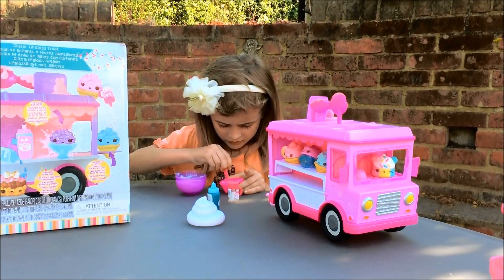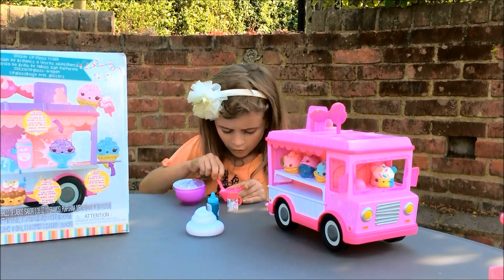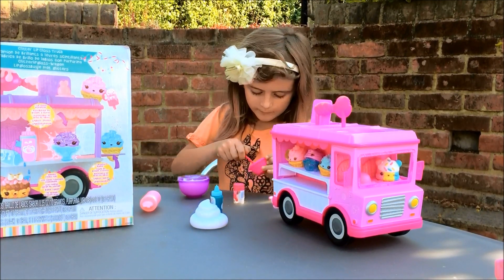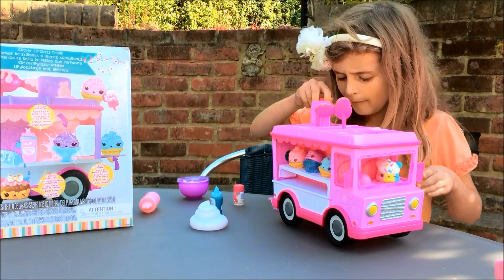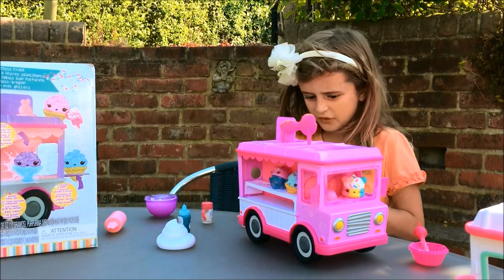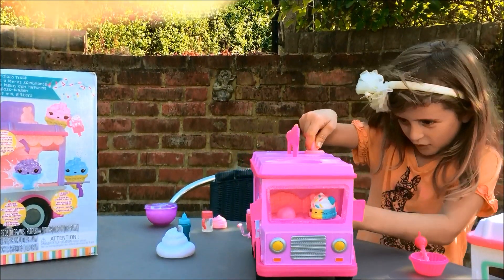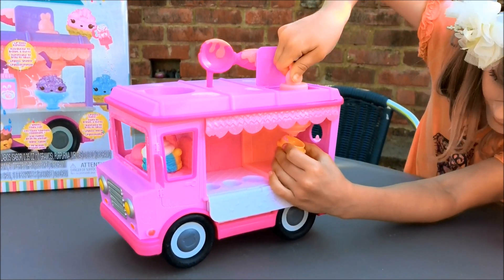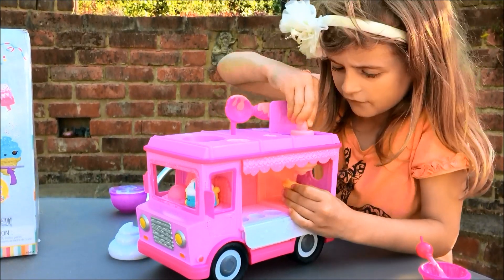Num Noms Lip Gloss Glitter Truck Play Set Evelina's Review Блеск Для Губ Детский Макияж Nom Part 2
Num Noms Lip Gloss Glitter Truck Play Set Evelina's Review - Part 2

More Girls Toys Unboxing and Reviews

About featured product

Everything needed to make your own flavoured lipgloss! Pick your flavour (vanilla or cherry). Add sprinkles (glitter). Mix it all up. Dispense it from the soft serve machine into Sundae container. Special Edition Num Noms included. Scented Num – Cherry Scoop. 3 Lipgloss Sundae container Noms - Carry it with you on the go. Includes cross-sell poster.